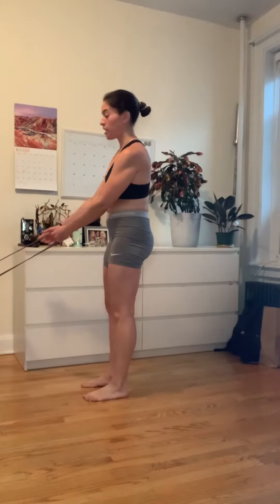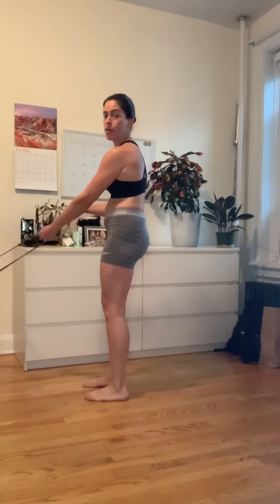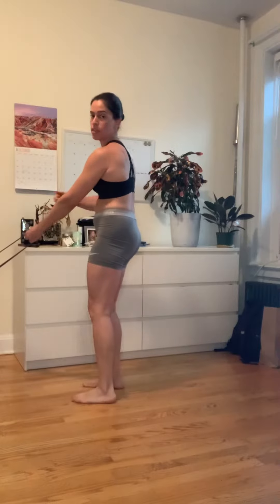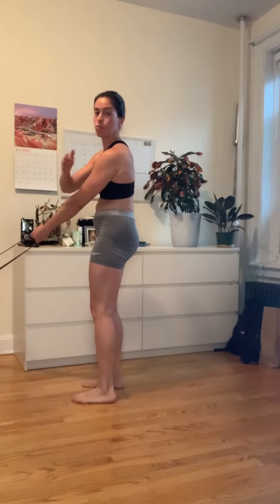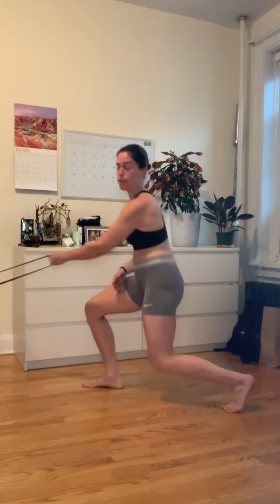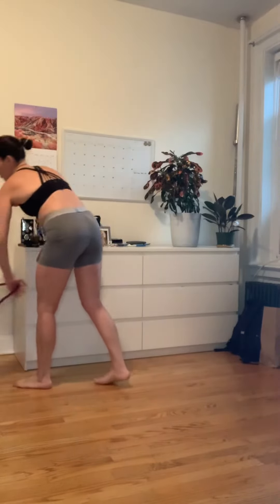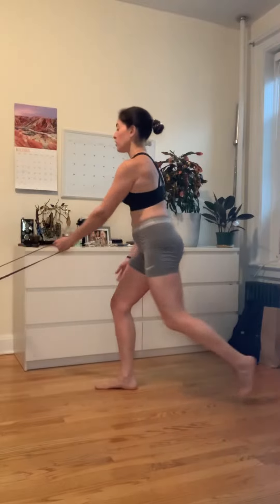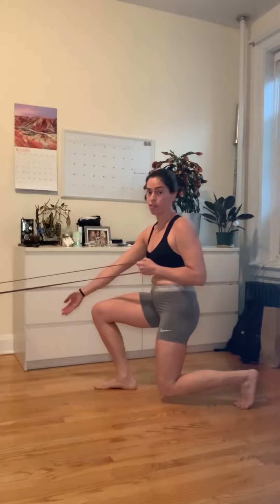Reverse lunge cable row